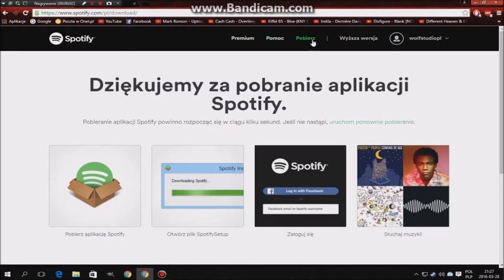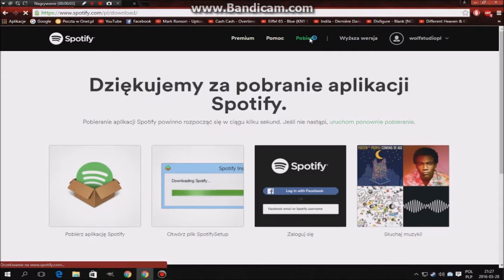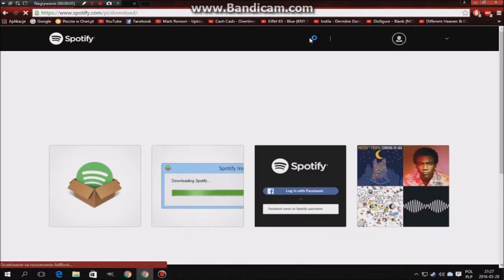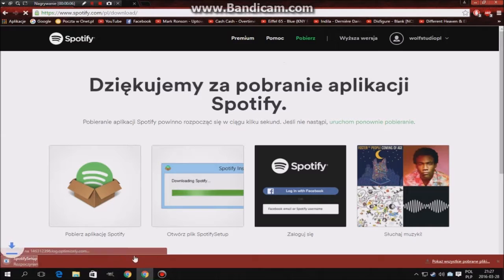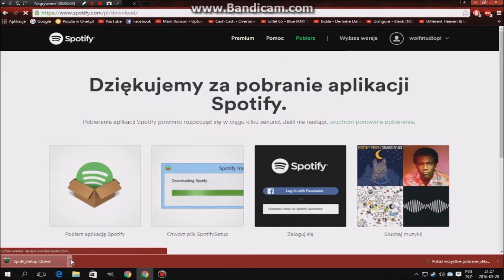Poradnik [#4] - Jak pobrać Spotify?